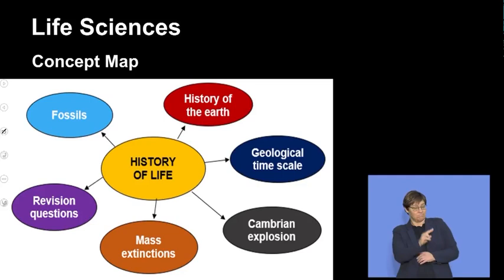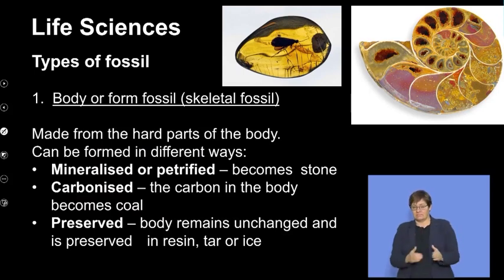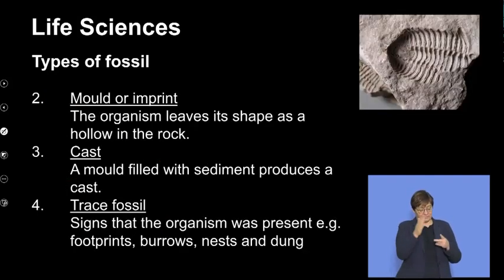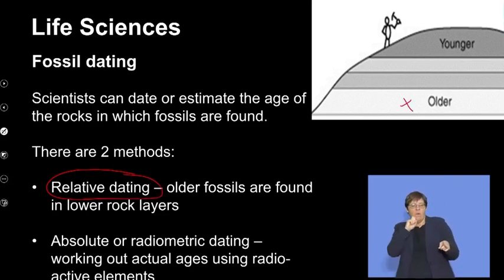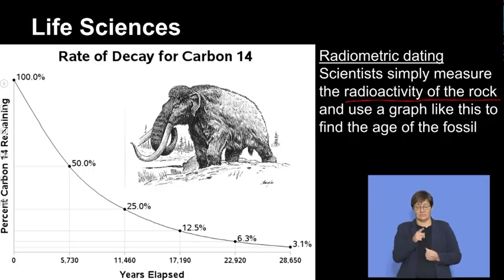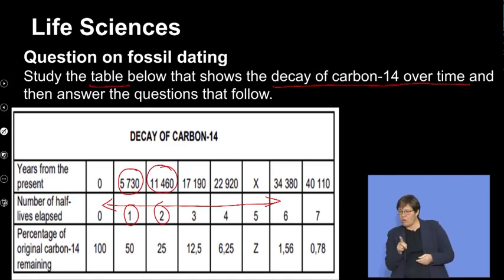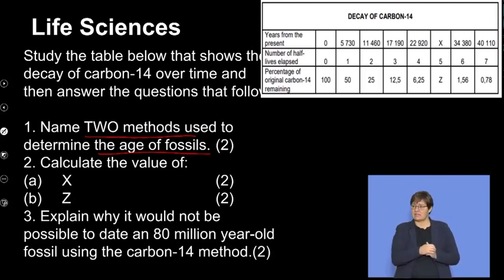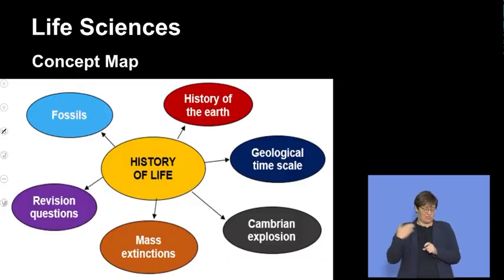Life Sciences Grd 10 History Of Life Revision And Sample Questions S1